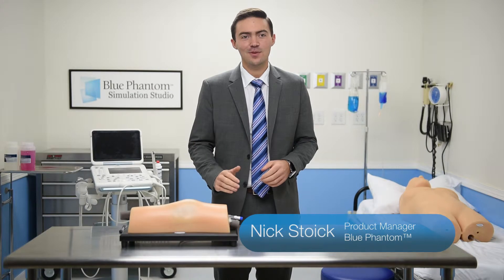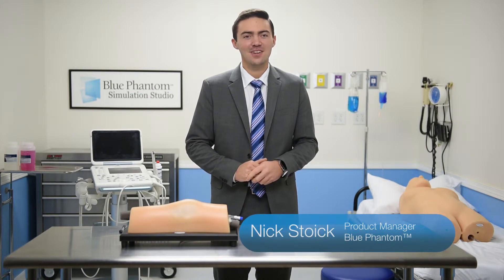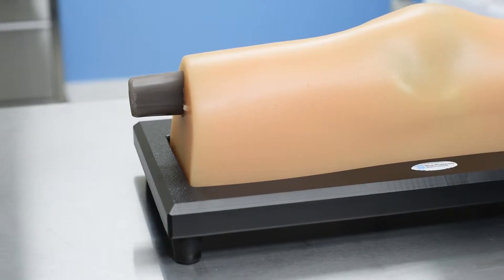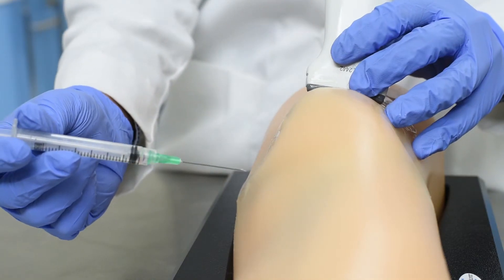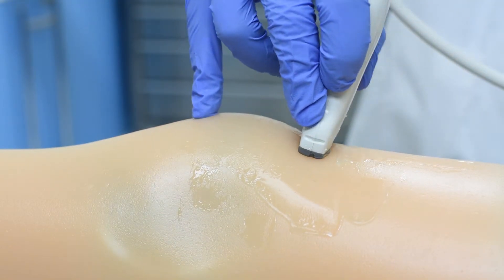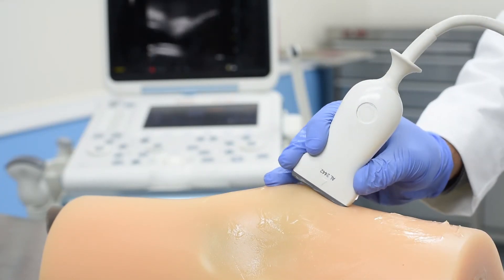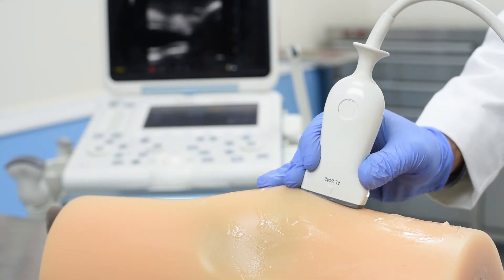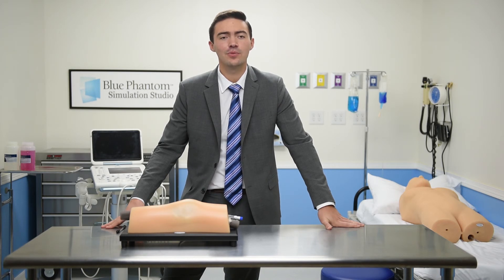Blue Phantom Musculoskeletal MSK Knee Model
The first MSK Ultrasound Training Model for training joint injection and aspiration of the knee.